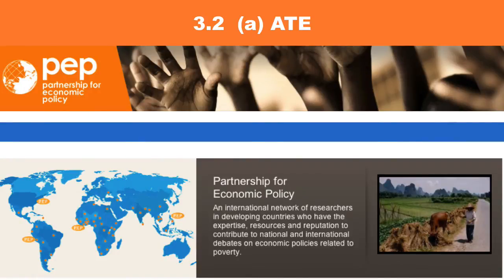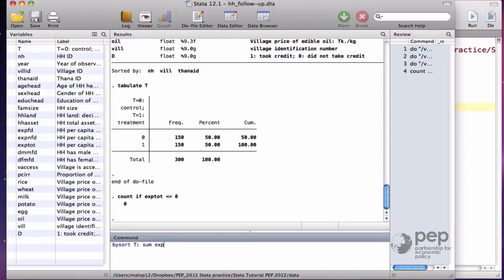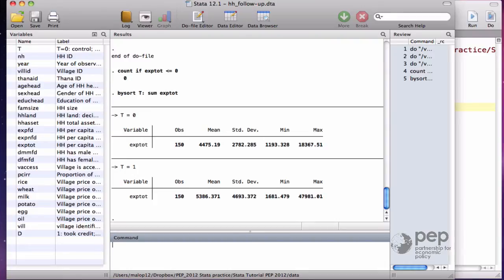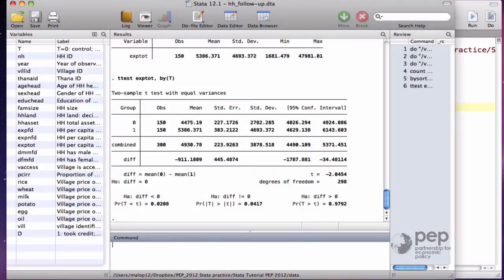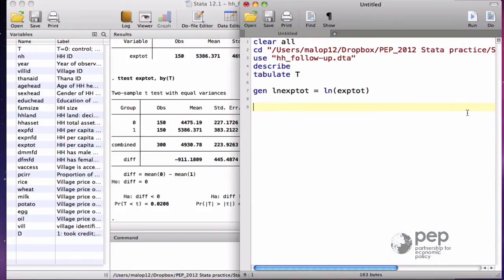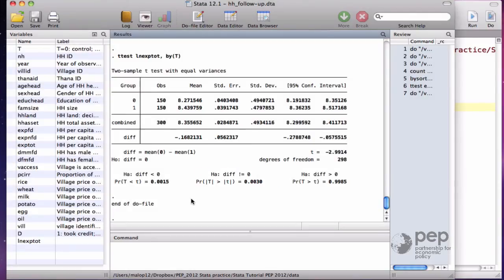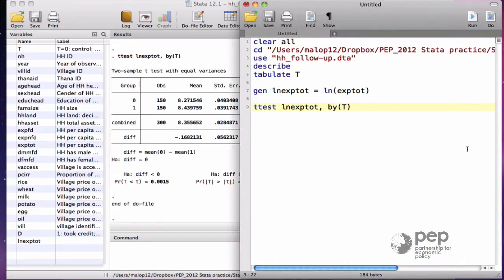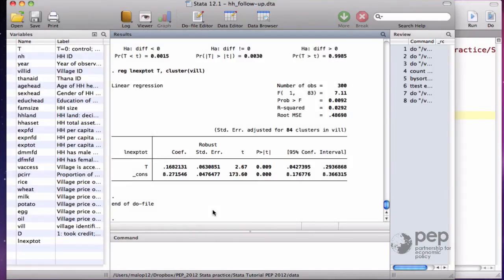3.2 (a) Average Treatment Effect (ATE)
Estimation of the Average Treatment Effect.
This series of podcasts is part of a pedagogical tool for impact evaluation that you can download for free from the